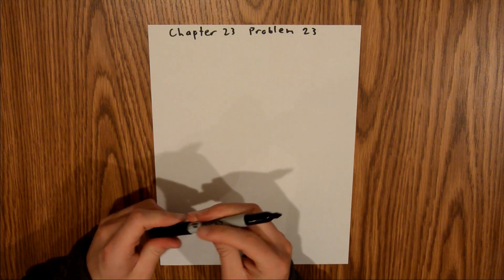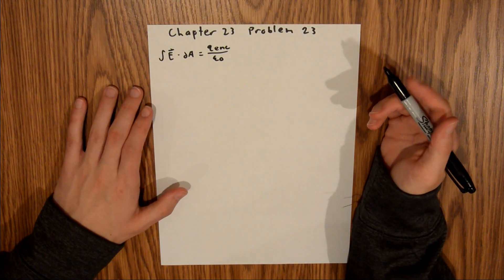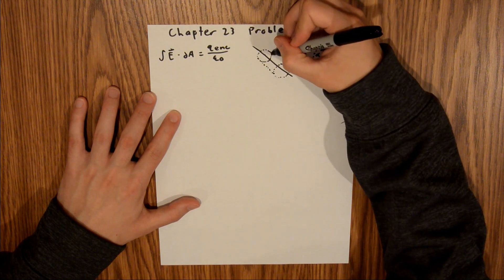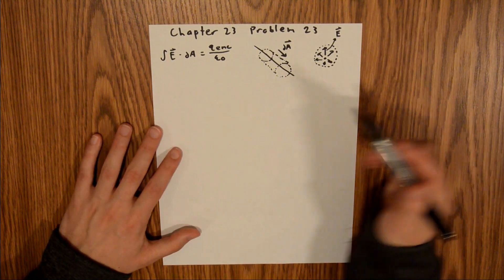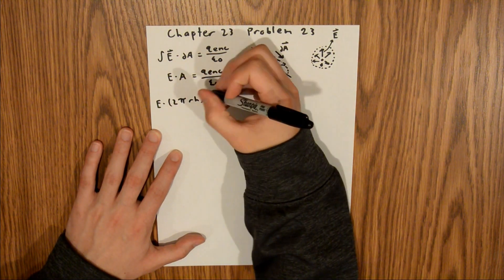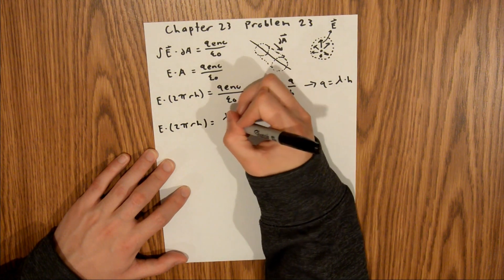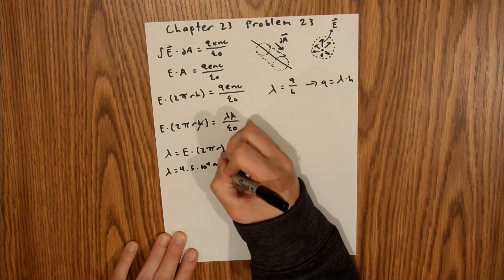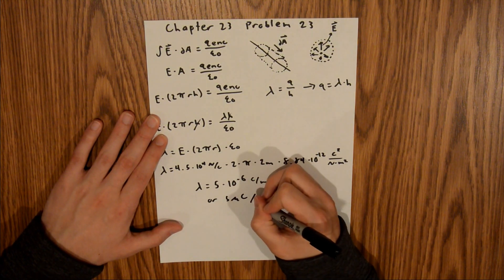Fundamentals of Physics 8th Edition (Walker/Halliday/Resnick), Chapter 23, Problem 23 Solution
This is my solution to problem 23 in chapter 23 (Gauss Law) of Fundamentals of Physics 8th Edition textbook by Walker, Halliday, and Resnick.